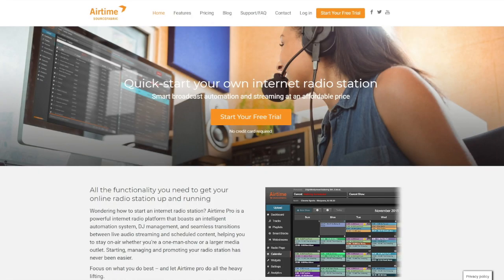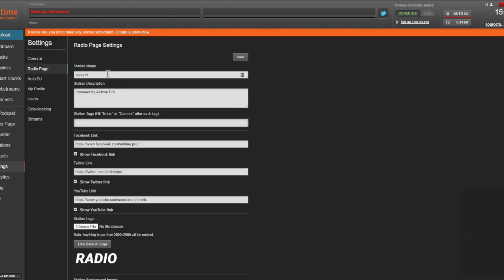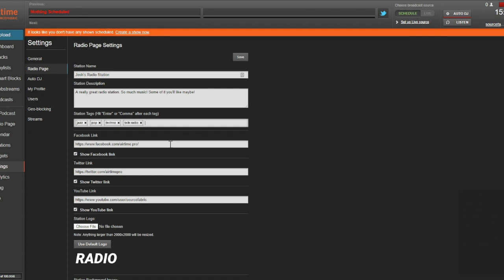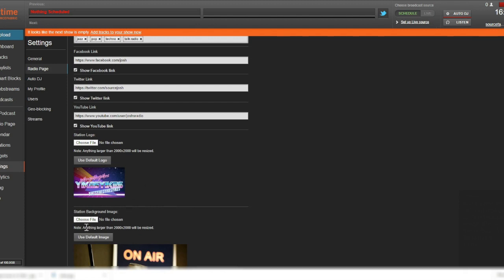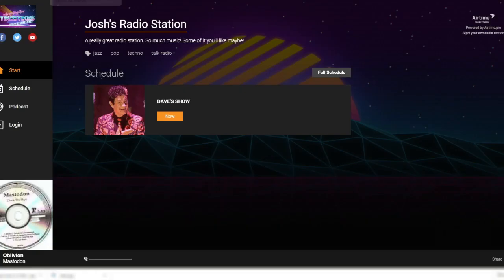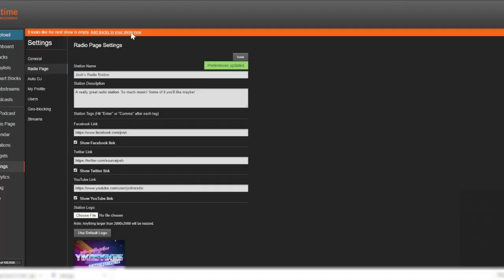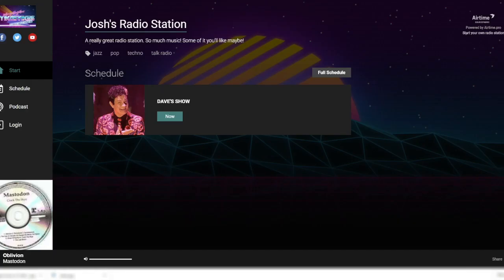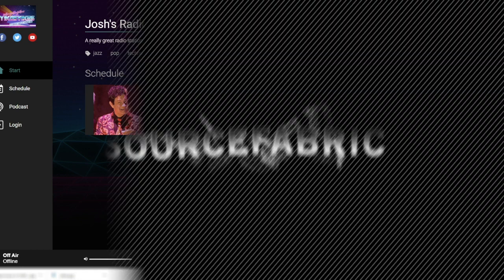How to Customise Your Airtime Pro Radio Page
Airtime Pro’s radio page offers a range of customisation options that are easy to implement and will have an immediate impact. In this video we’ll guide you through the basics.

To get started with your own internet radio station, head for a free, no-risk 7-day trial.